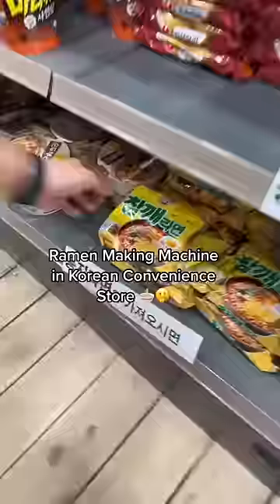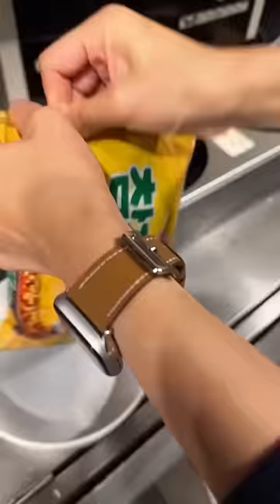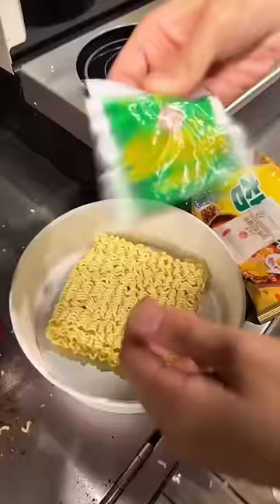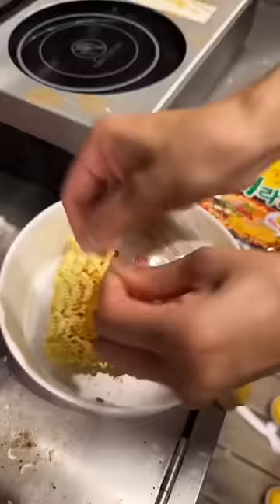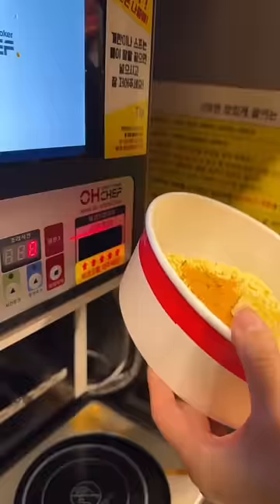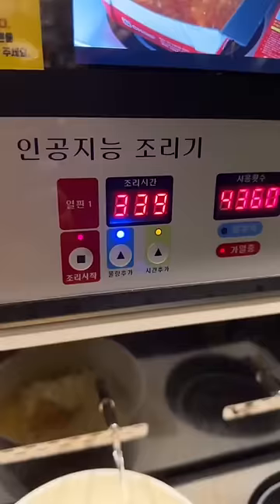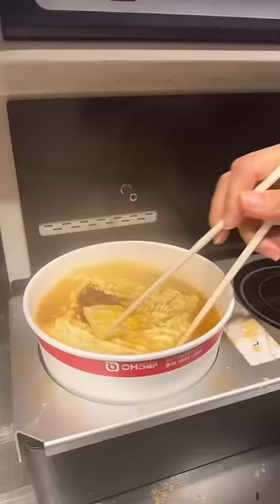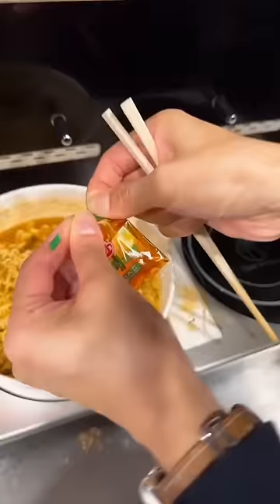Ramen making machine in a Korean convenience store!